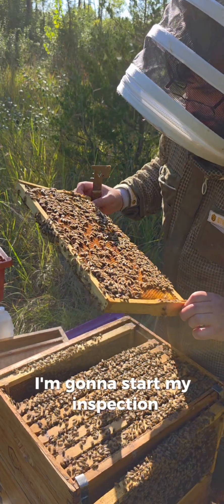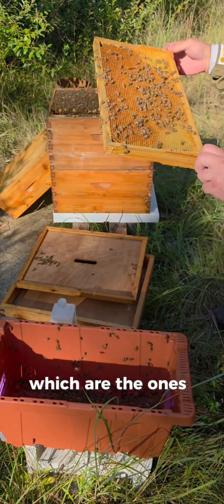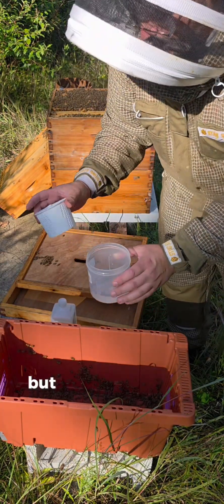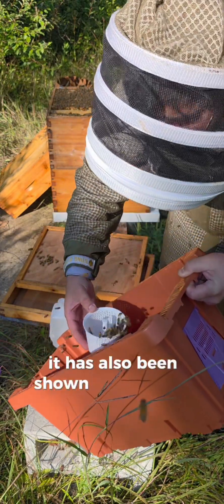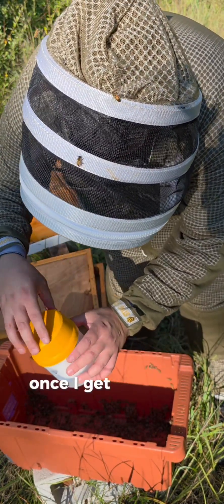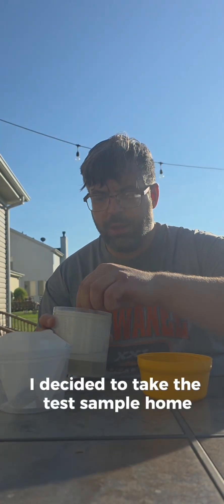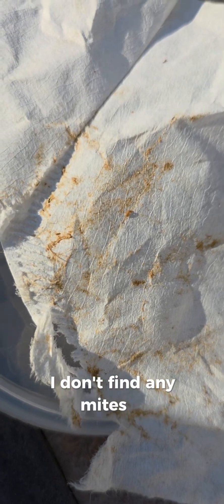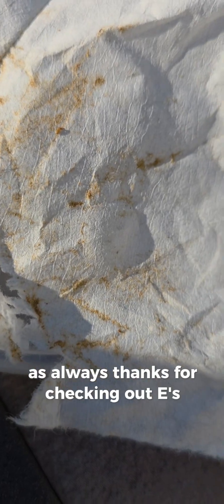Testing Bees for Mites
We continue our discussion on Varroa Mites and how Beekeepers manage them. We conduct a Mite test and based on the number of mites we will decide if we will treat a colony.